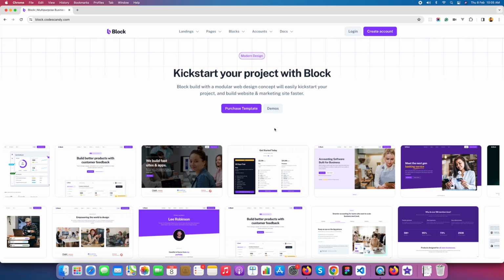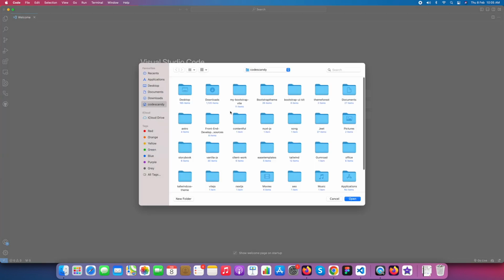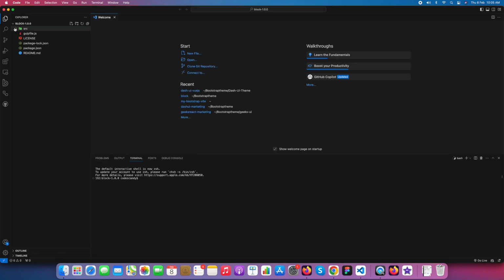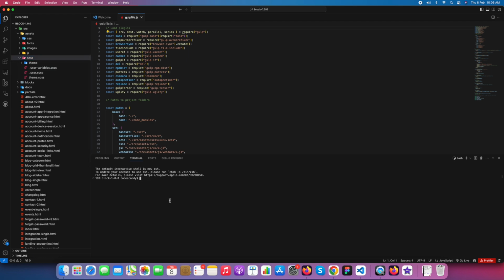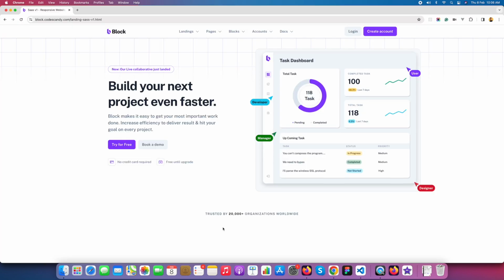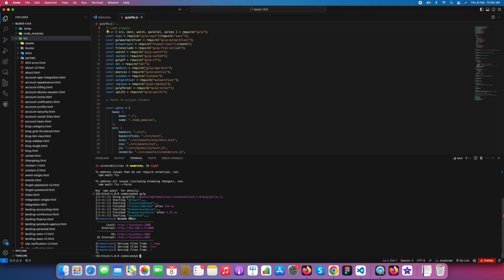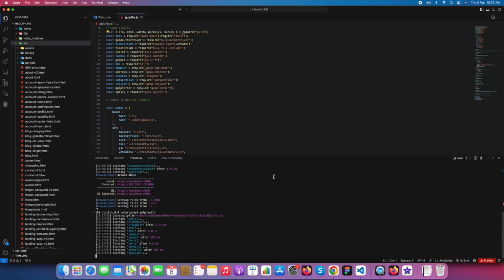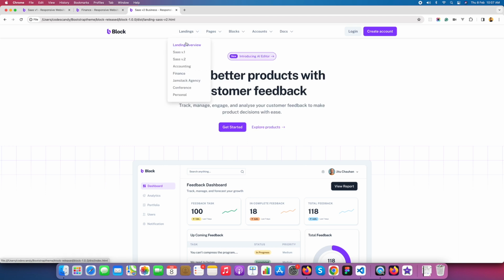How to Install Block – Bootstrap 5 Business HTML Template